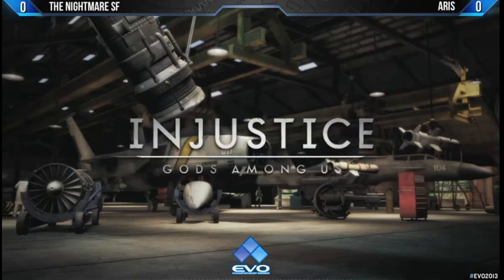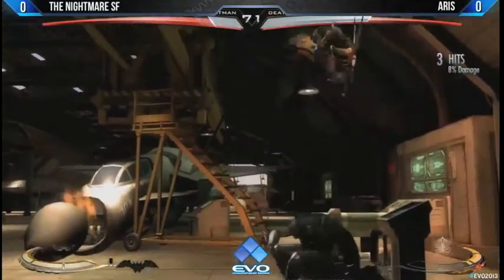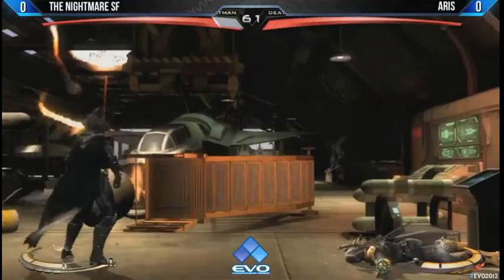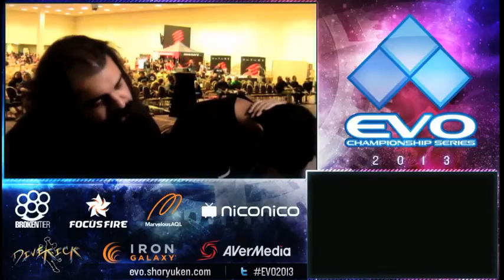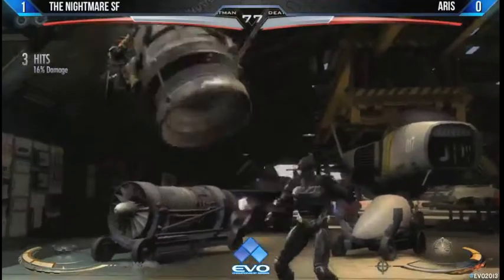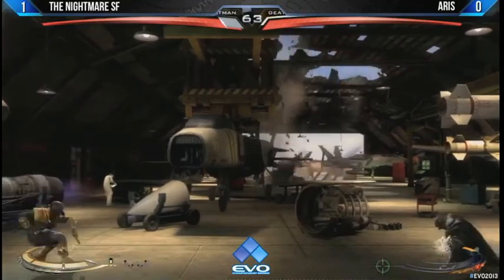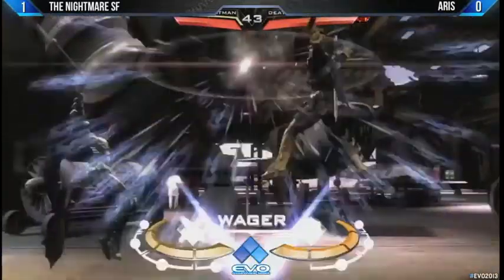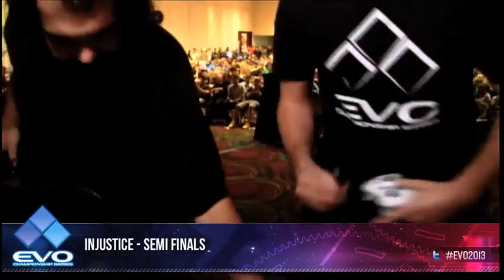EVO 2013 - Injustice Pool Match The Nightmare SF vs. Aris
Injustice Pool Match
The Evolution Championship Series 2013